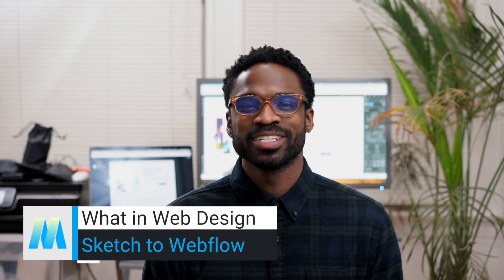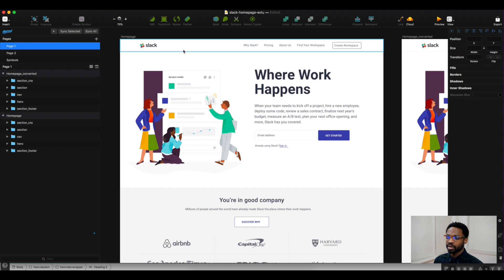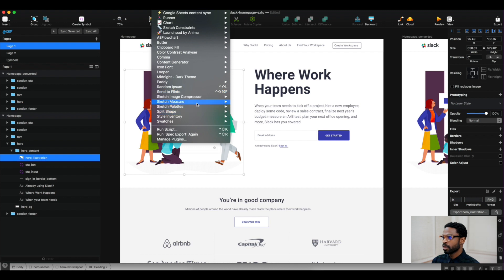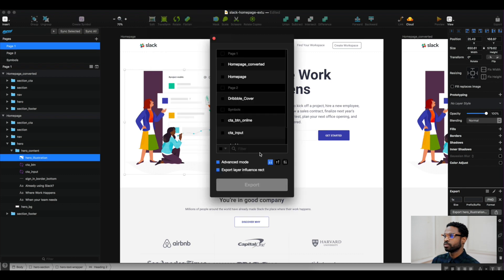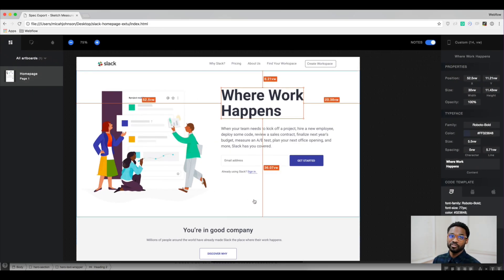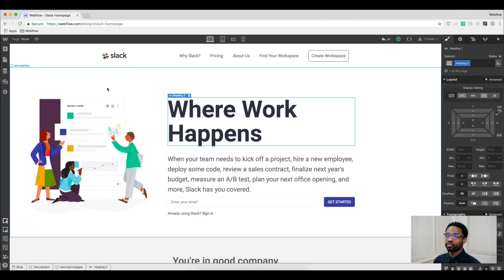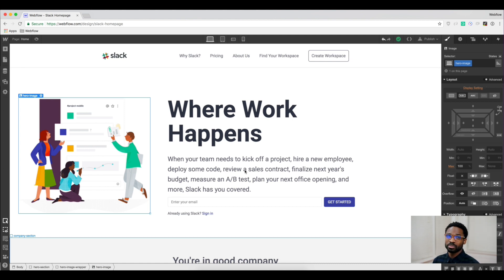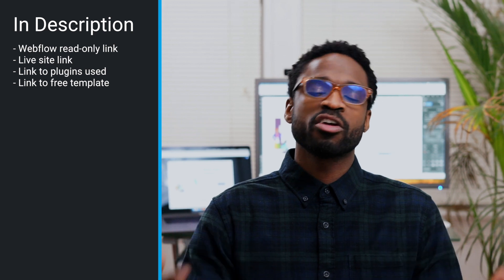What in Webflow 005 - Sketch to Webflow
Today's "What in Web Design" - taking a design from Sketch to Webflow.

I would love to hear your comments and questions.